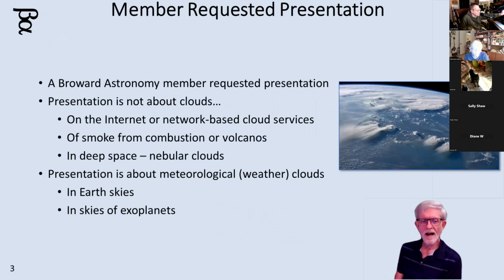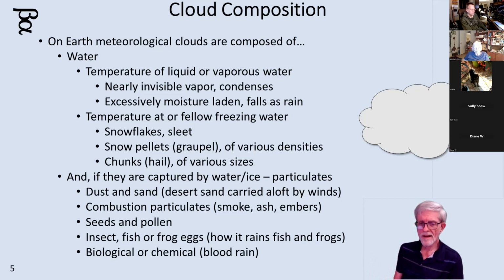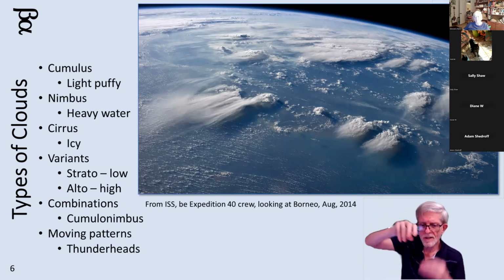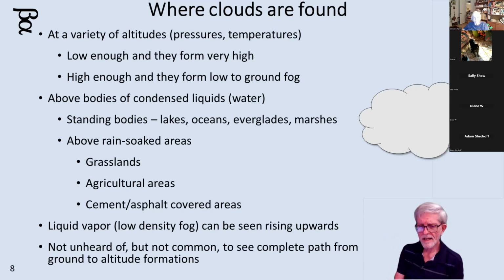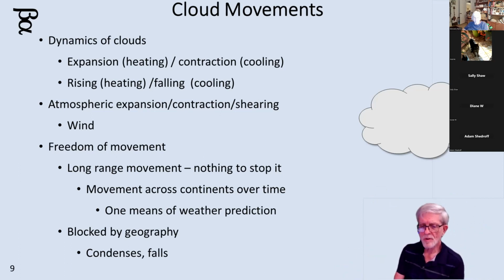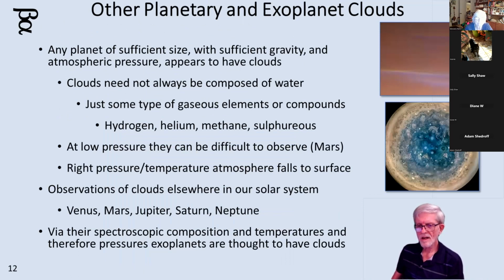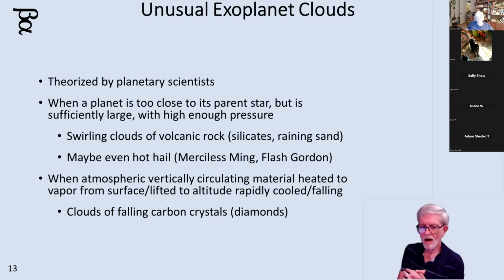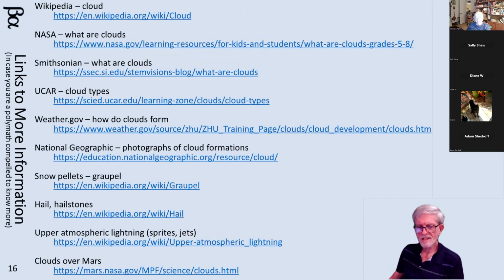2023 10 14 Clouds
This presentation is on clouds.  Sounds simple if I were just to cover the basics of cloud types, why they form, how they move, etc., but I also include clouds on other planets in our solar system as well as clouds on exoplanets, and unusual precipitation, such as raining diamonds, and other stuff.
Links...